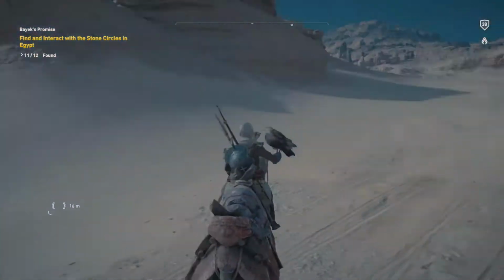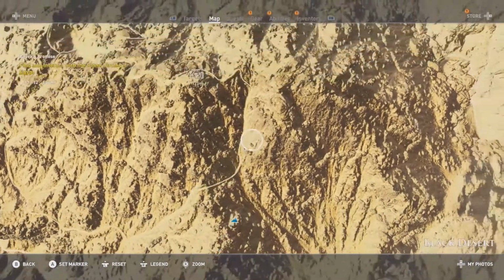How To Unlock I Can See My House From Here! (Assassins Creed Origins)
Hey Guy's this is Zach here with The Crazed Difference and today were playing Assassins Creed Origins. I'll be showing you how to unlock the achievement (I can see my house from here).